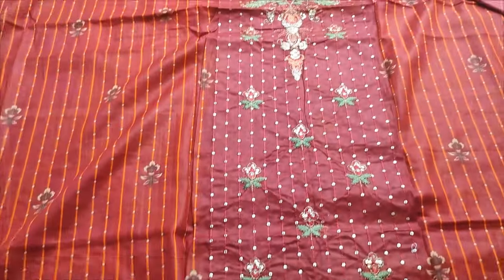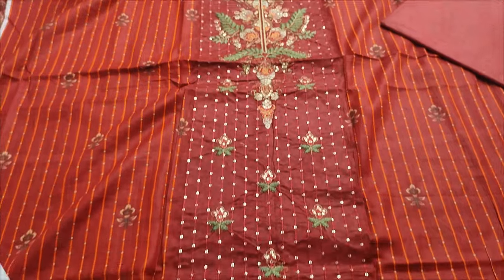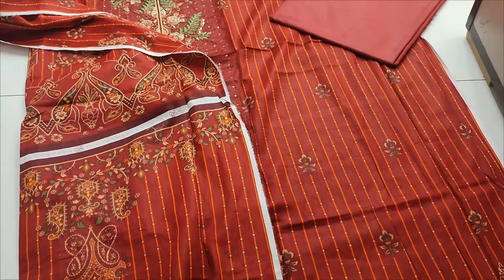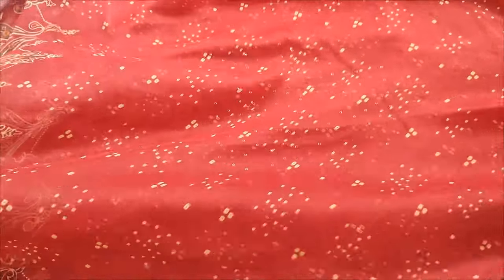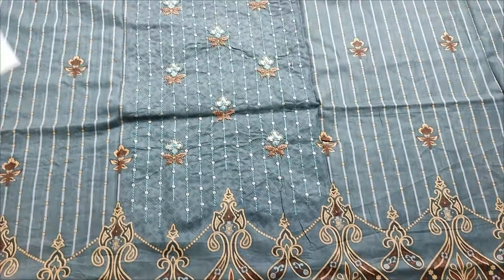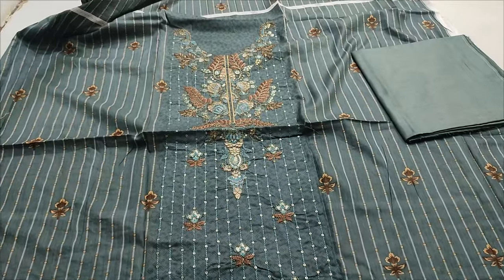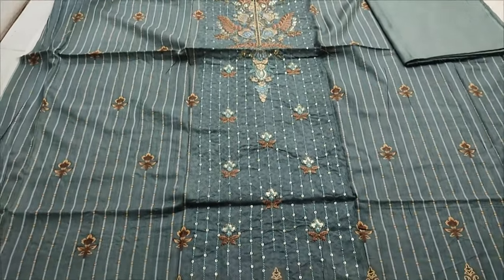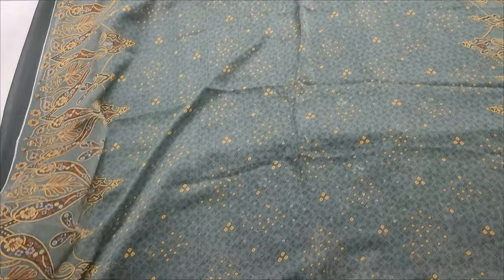New Summer Embroidered Print Lawn 2024 // Ladies Fashion Dress RP 2600